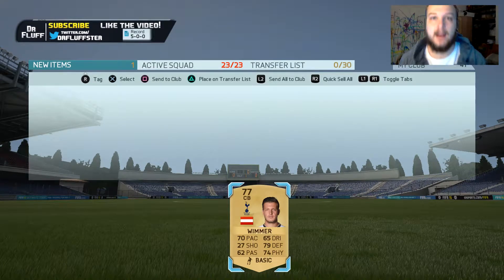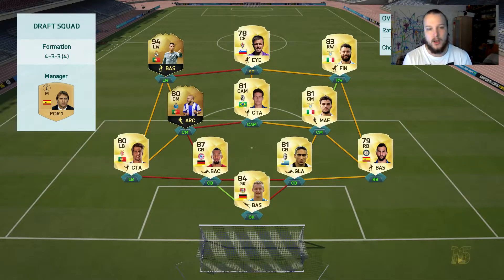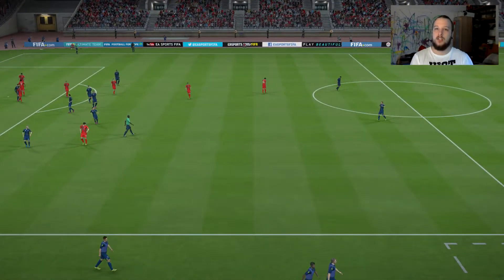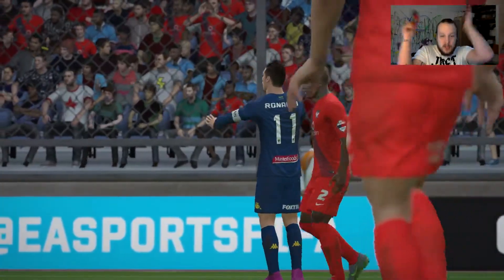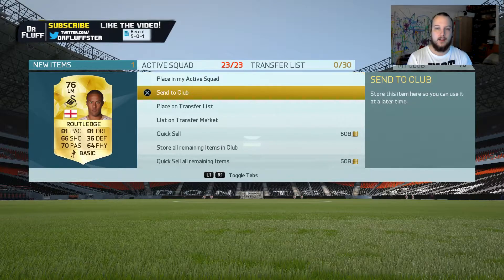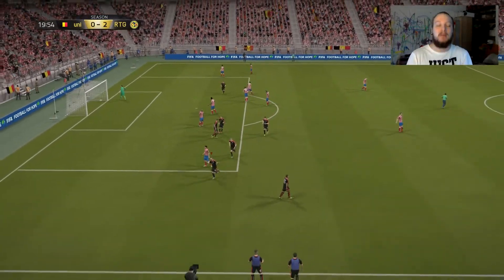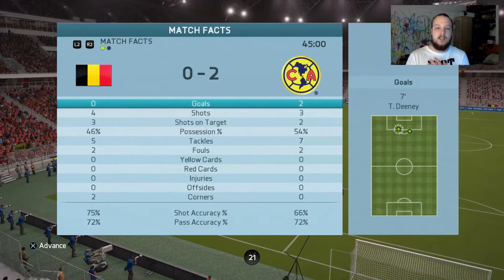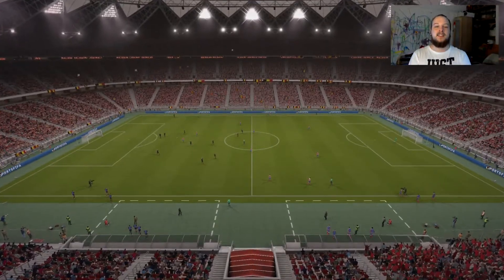FIFA 16 UT | Road To Glory #4- Not A Happy Bunny....